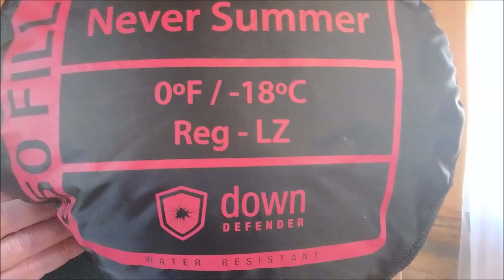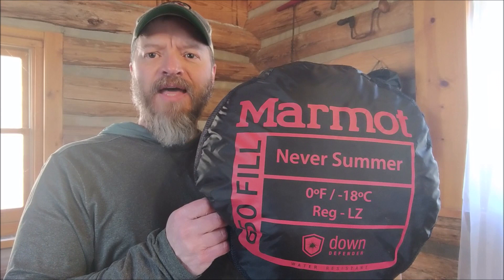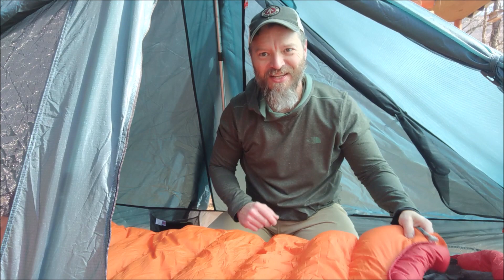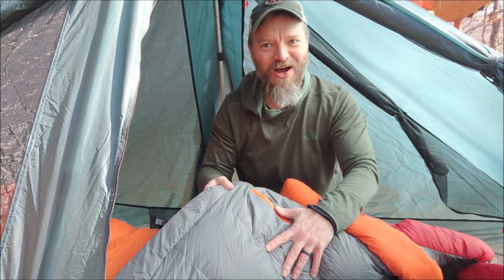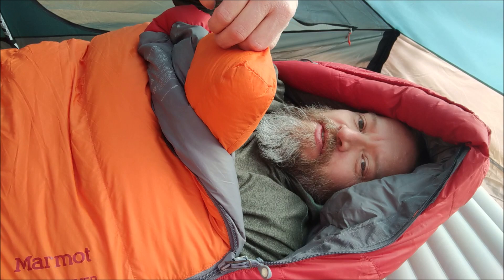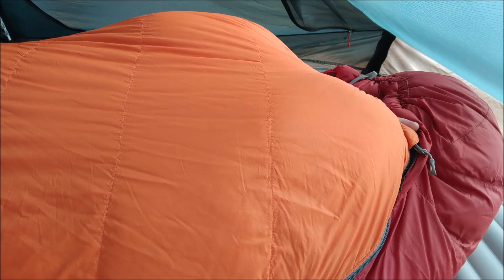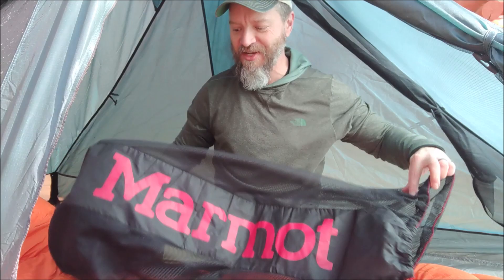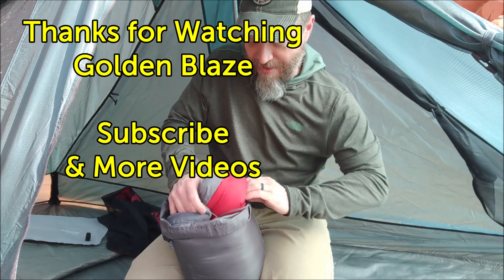Marmot Never Summer Sleeping Bag Review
Marmot Never Summer 0 Degree Mummy Sleeping Bag Review.
Feature Water Resistant 650 Fill Duck Down,  9.5 Degree Comfort Rating, 3 lbs 3 oz.  Super warm, light weight and packs down small.  Buy on